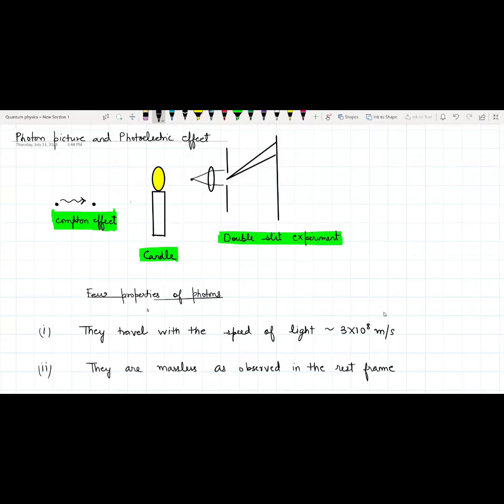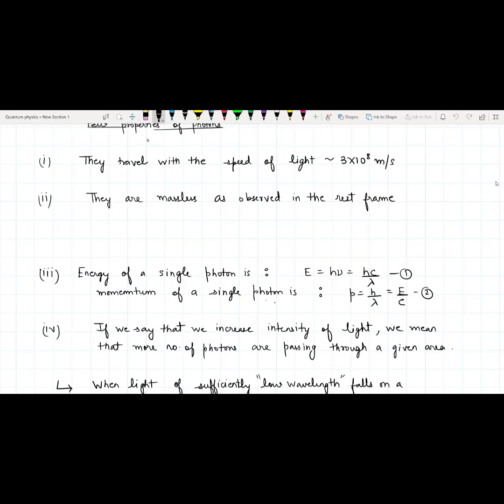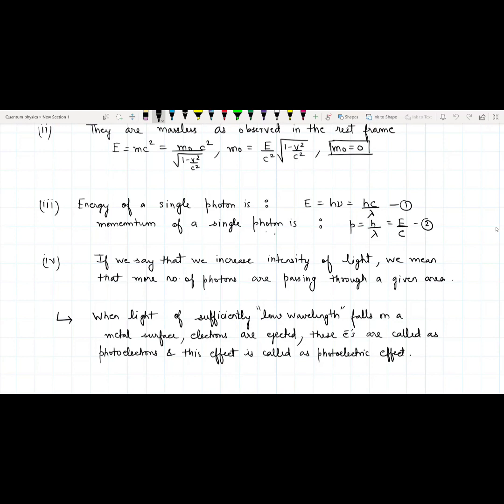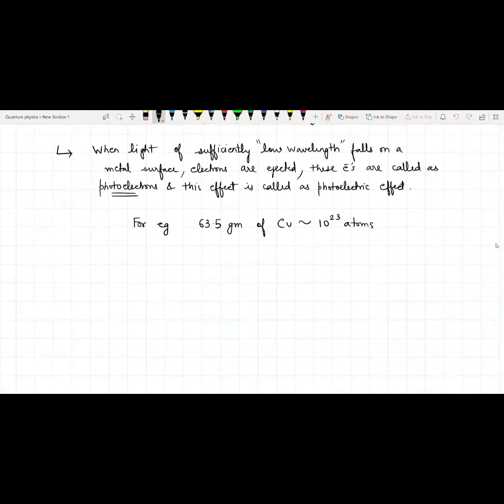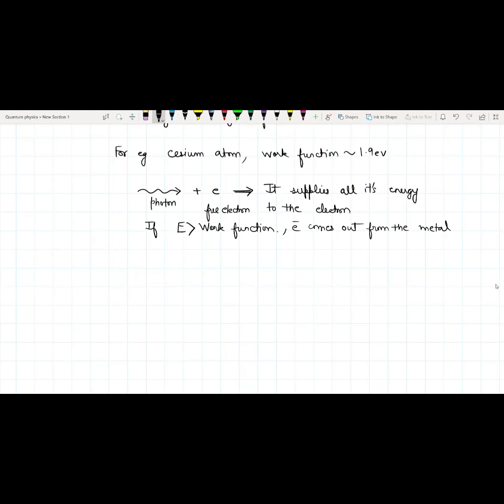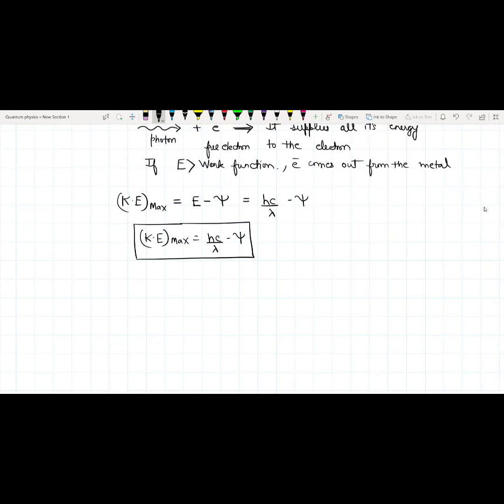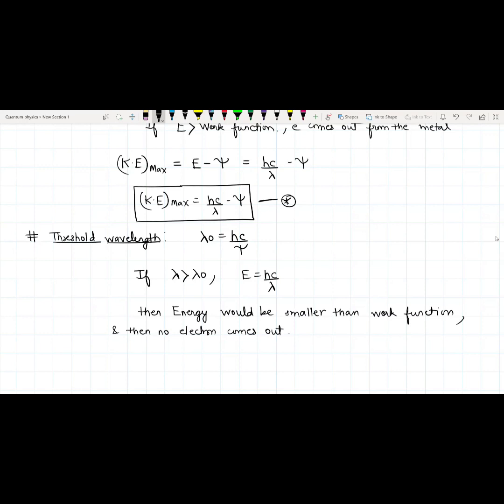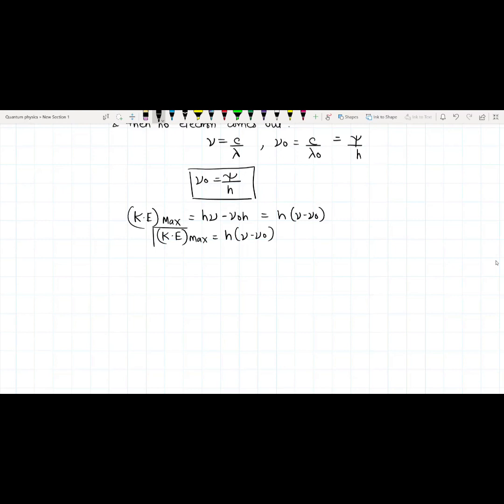PHOTON PICTURE+ PHOTOELECTRIC EFFECT PART 1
In this particular presentation , I have tried to explain my bit about the photon picture of light along with the photoelectric effect. This is just the first part , in the second part we will talk about the experimental setup of the same. feedbacks of the same will be appreciated